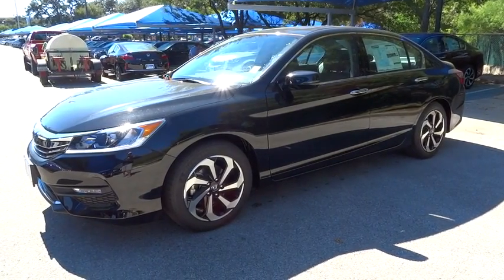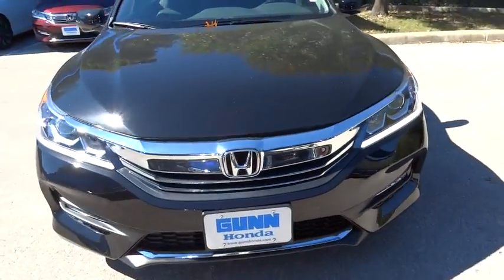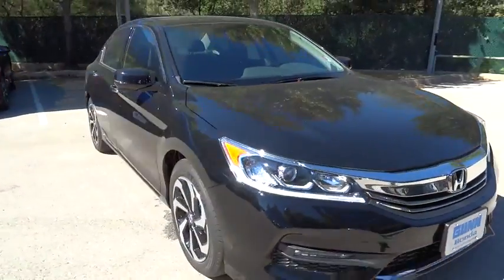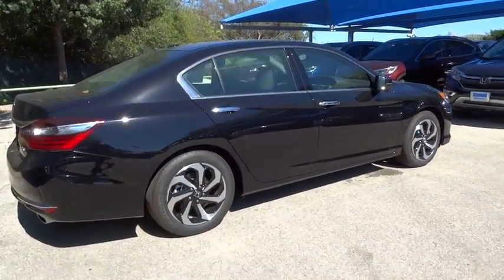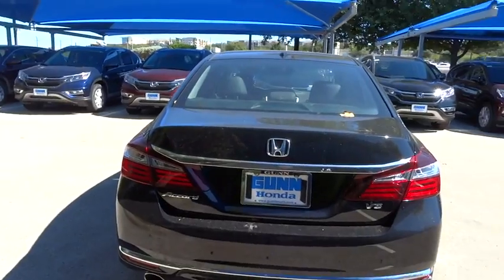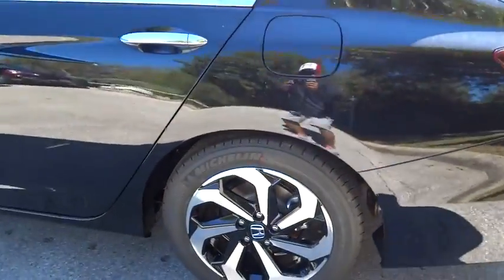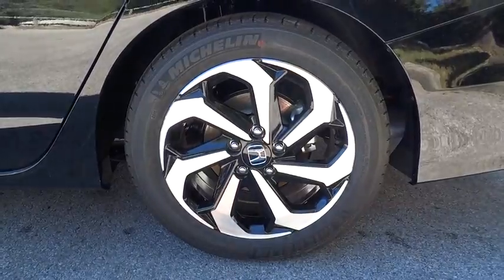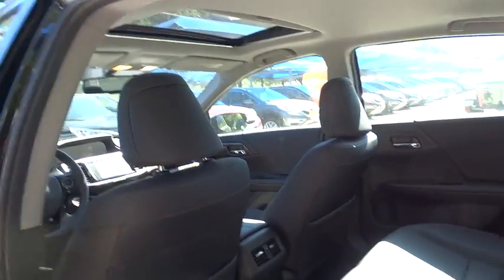2016 Honda Accord Sedan San Antonio, Austin, Houston, Boerne, Dallas, TX HDT6682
2016 Honda Accord Sedan
2016 Honda Accord Sedan EX-L - Stock#: HDT6682 - VIN#: 1HGCR3F88GA002828

Gunn Honda
14610 IH-10 W